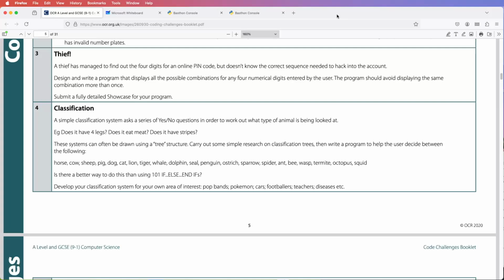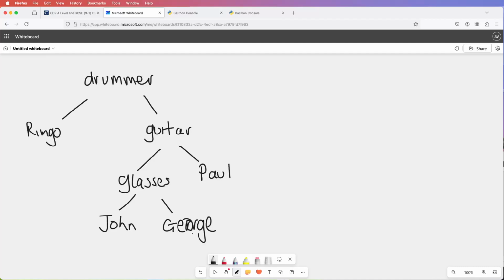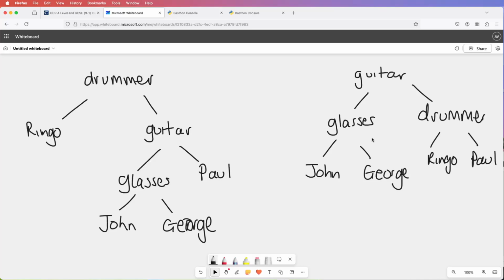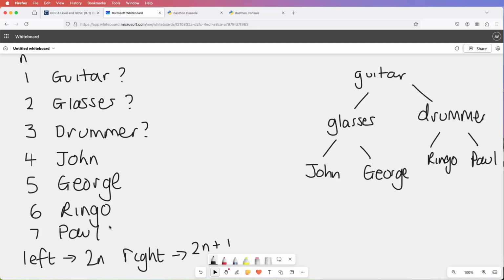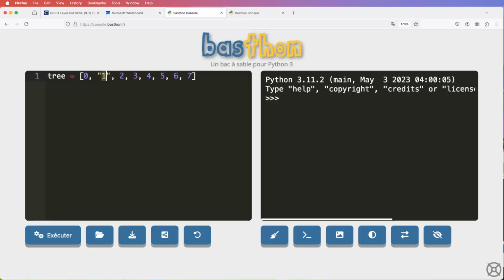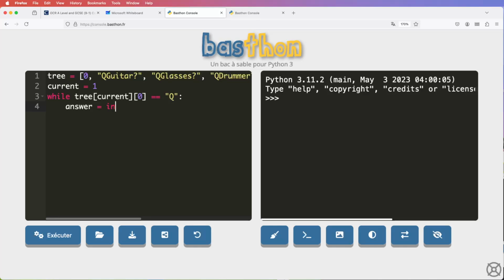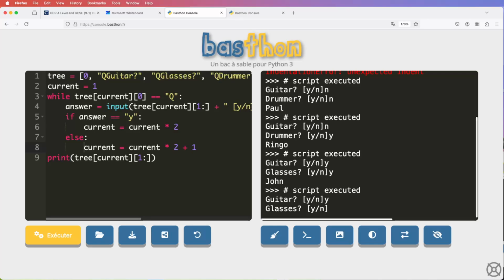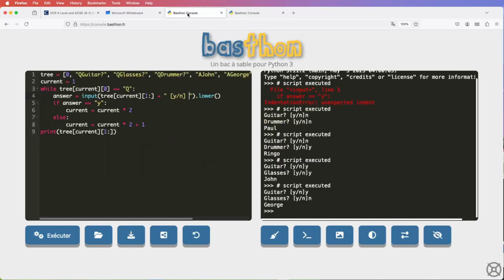Binary Trees in Python / OCR Classification Task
A look at how to implement a binary tree using a list in Python and how to approach the Classification task in the OCR Coding Challenges.